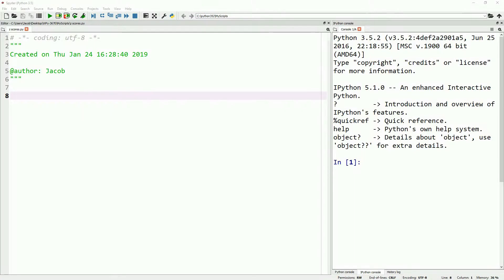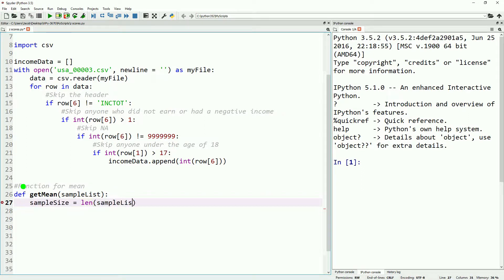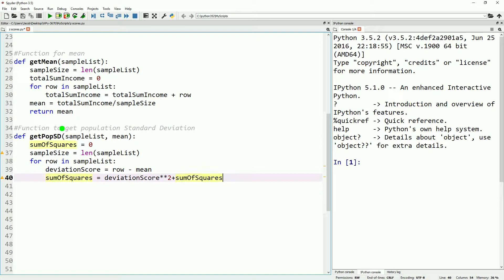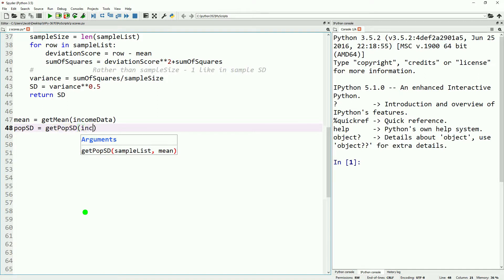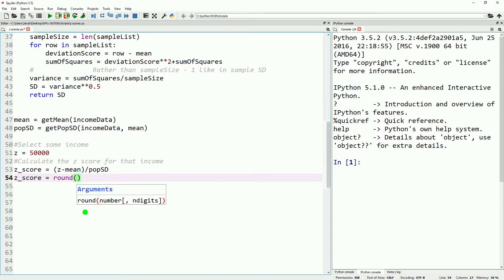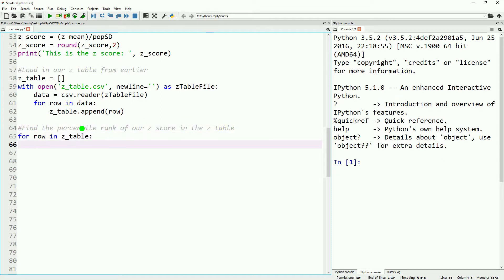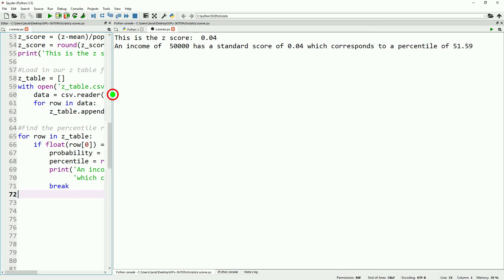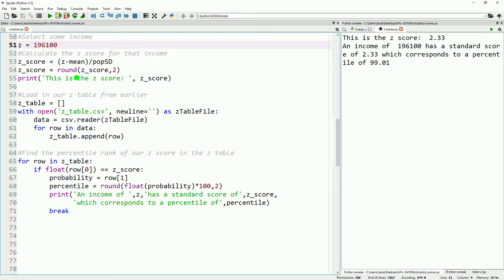Z Scores using Python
In this video we discuss calculating z score and applying that to the z table to evaluate the probability of a given value occurring in a distribution